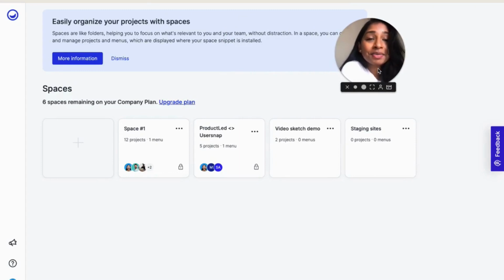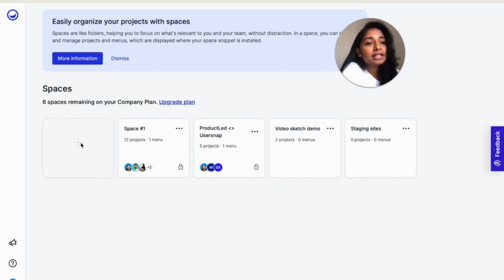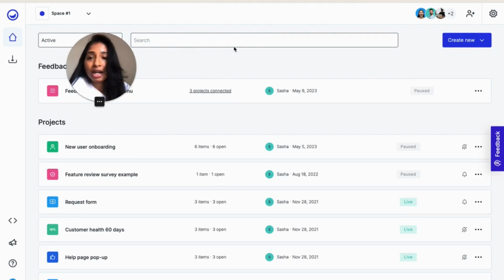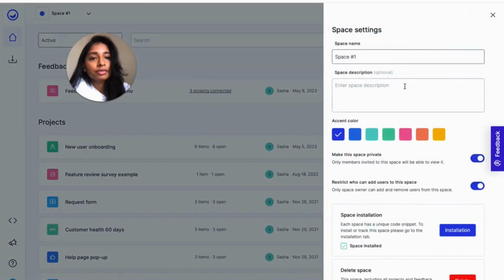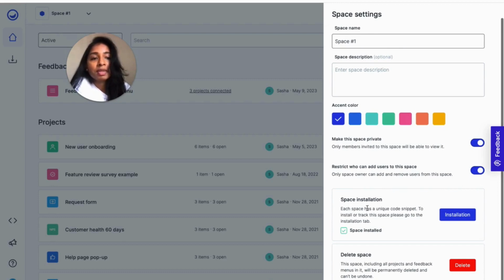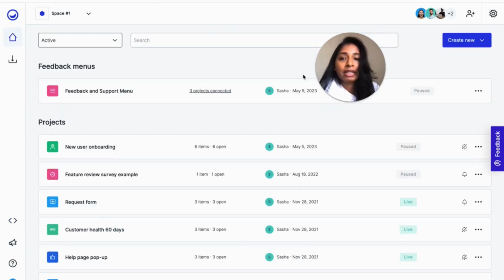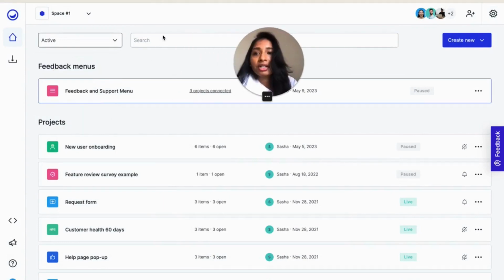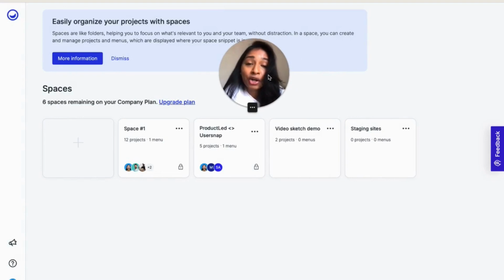Keep cross-team, cross-sites user feedback surveys and widgets organized with Spaces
Usersnap is a user feedback platform designed for product teams to gather product-specific insights, accelerate user testing, and improve stakeholder feedback loops. Spaces help you organize your various feedback collection projects and manage team permissions.